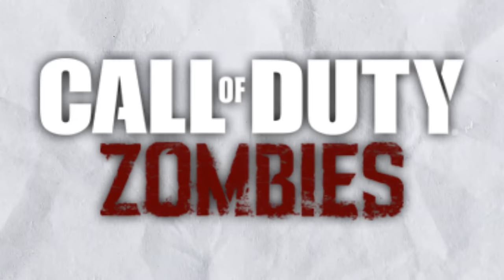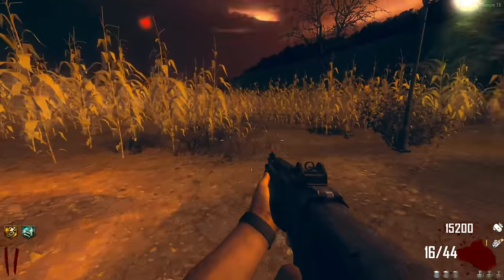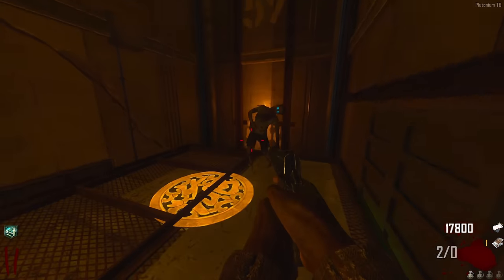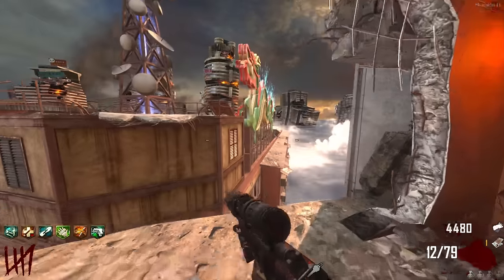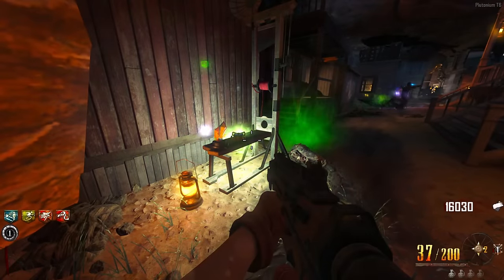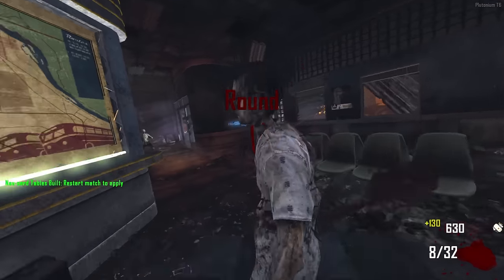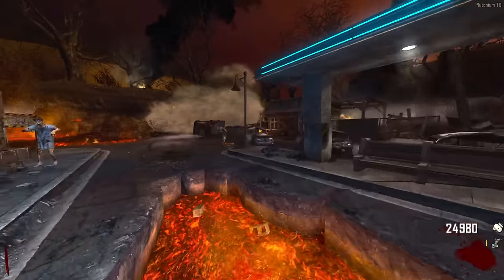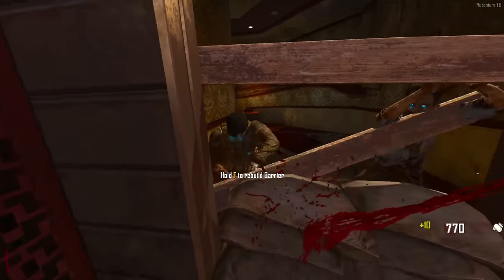Beating EVERY Victis Easter Egg In One Video (BOTH SIDES)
Beating EVERY Victis Easter Egg In One Video. Today I beat EVERY Easter Egg that the Victis crew is in, this means I beat Tranzit, Die Rise, Buried and Tag Der Toten in this video. However, I beat both sides to these maps so I do the Richtofen and Maxis super Easter Eggs in this video as well!

Since we somehow managed to hit 30000 subscribers earlier than expected, I've increased the sub goal to 50000 so make sure you tell your friends, dad, dog, and barber to subscribe to the channel and turn on notifications!

𝙄𝙣 𝙈𝙚𝙢𝙤𝙧𝙮 𝙤𝙛 𝘼𝙡𝙡 𝙏𝙝𝙚 𝙋𝙚𝙩𝙨 𝙇𝙤𝙨𝙩 𝘼𝙡𝙤𝙣𝙜 𝙏𝙝𝙚 𝙒𝙖𝙮. ❤️